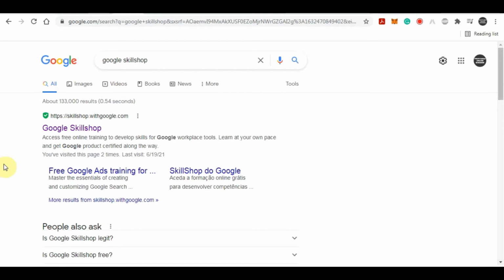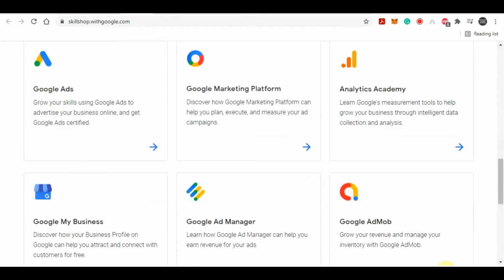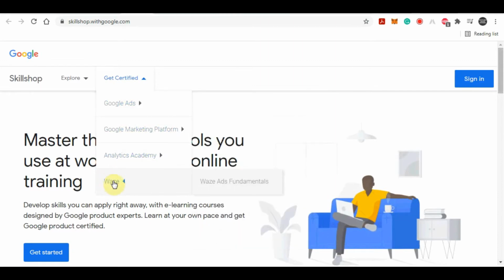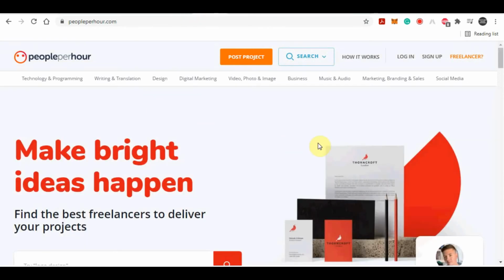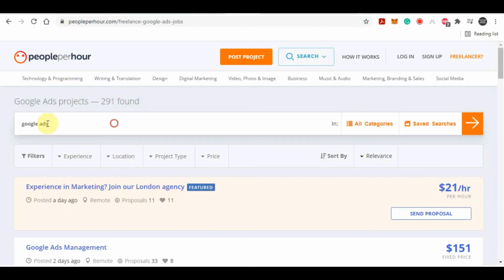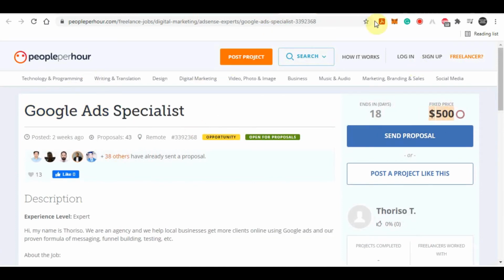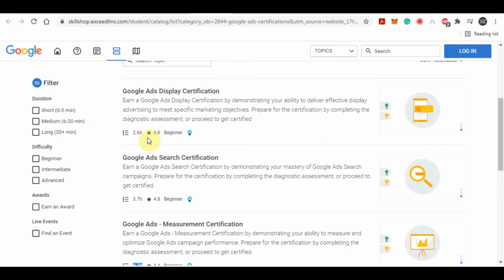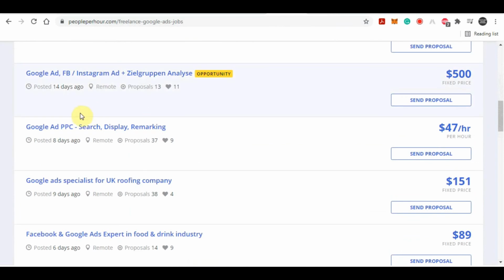Get Paid $100 A Day FREE PayPal Money Using GOOGLE (Make Money Online)!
In this video, I will explain how to make money online using google. I'm gonna show you how to start from scratch and start making money online. If you want to make money online and work from home and utilize the best passive income strategies of 2021, this video is the perfect place to start. I will show you step by step how to set up a way to make money online fast from home by building an online business. Then I will show you how to scale it so you can make a full-time income and even way more, and ultimately make it passive income! This method is one of the fastest ways to make money online without a website. This money-making tutorial is perfect for beginners. If you want to learn how to make money from home as a complete beginner then watch the whole video!